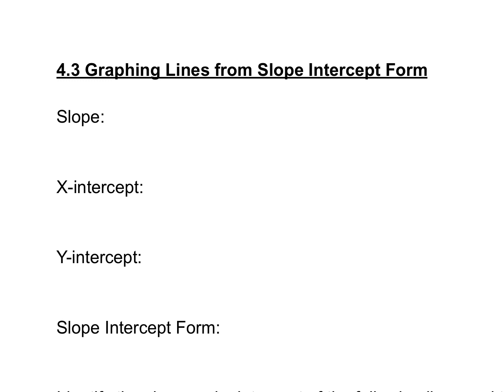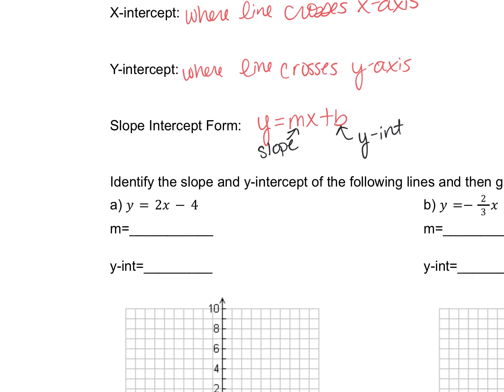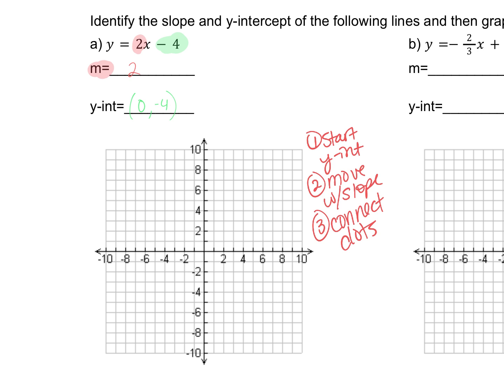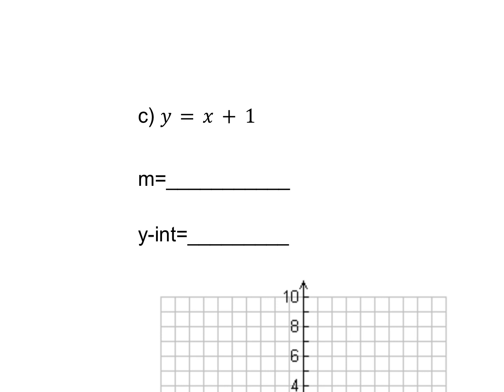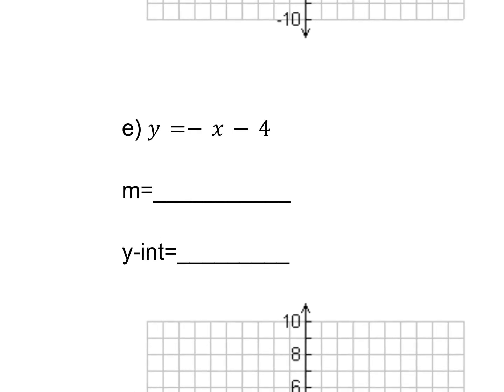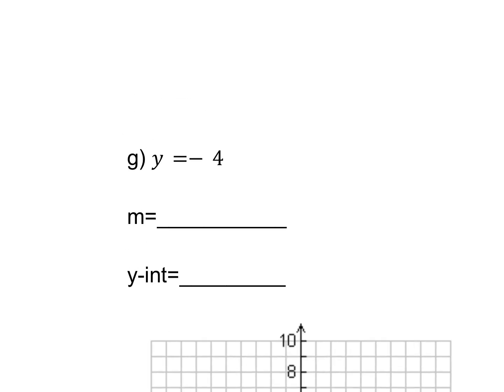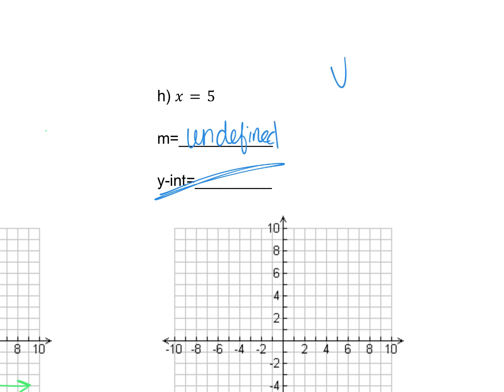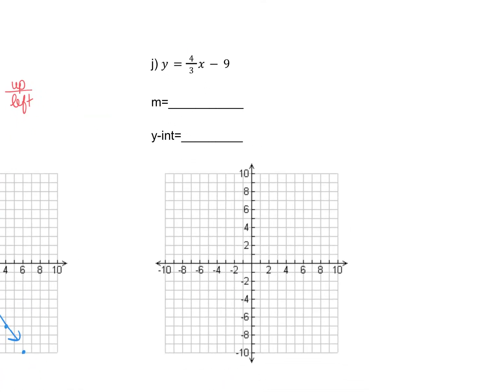Algebra I SS 4.3 Graphing Lines from Slope Intercept Form